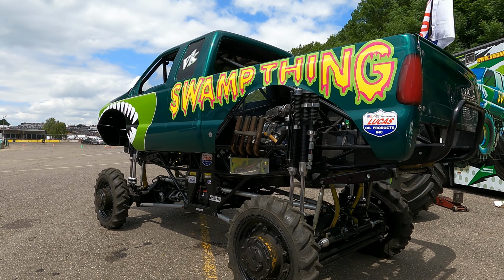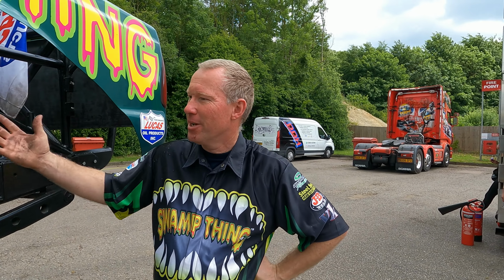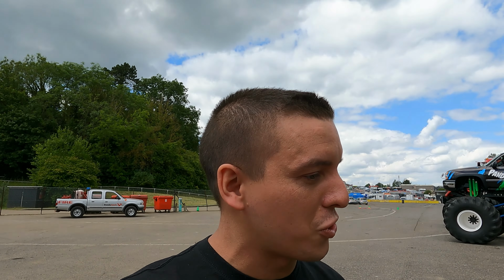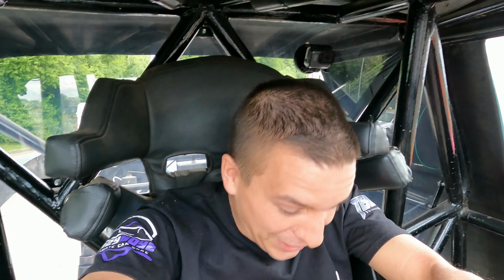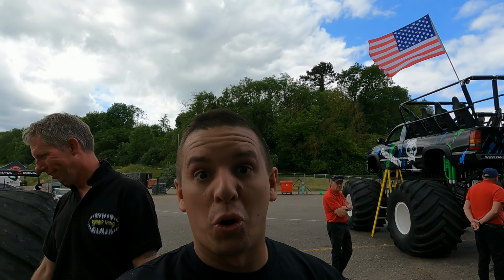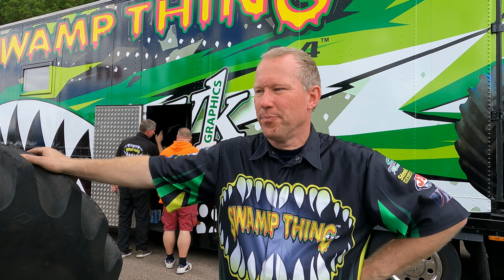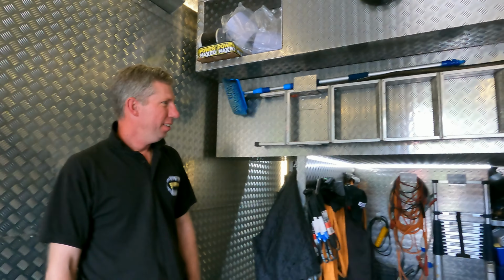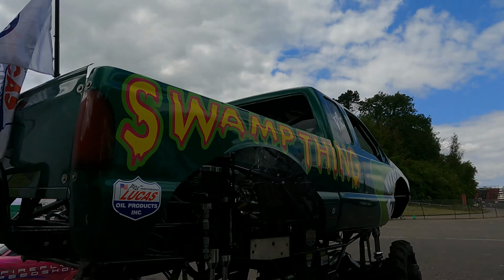MONSTER TRUCK Full Tour REVIEW! **2000BHP SWAMP THING**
"Space frame chassis, mid-mounted V8, 2000BHP!"

Yes, that's right, 2000bhp!

Welcome to Swamp Thing! The baddest monster truck we have ever seen!

With 0-60mph in 4.5 seconds, almost 10 litre supercharged V8 and 5.5 tonnes bouncing around, this machine really is something special.

Thanks to Tony and the Swamp Thing team, we were able to get up close and personal with the truck, pick the brains of the team to see what Monter Trucking is all about, discover how tyre changes are performed and even got to sit in the driver's seat to experience how it feels to be in control of the biggest vehicles we have come across!

PLUS! We had a full tour of the transport facilities and living quarters (all in one truck!) that is essential when lugging the 5 and a half ton truck around the world!

This is a special one!

for all your car cleaning/detailing needs.